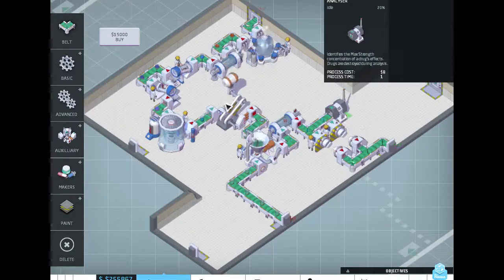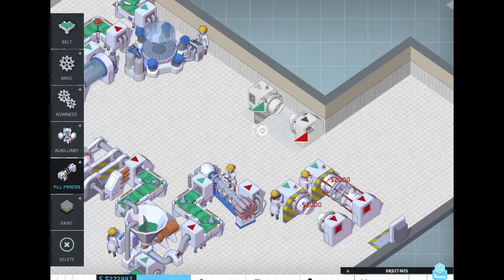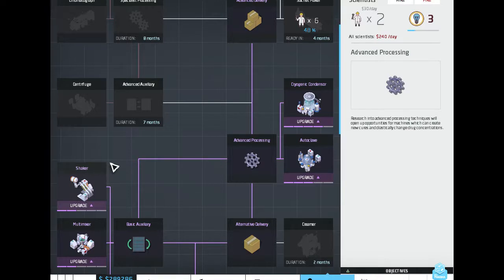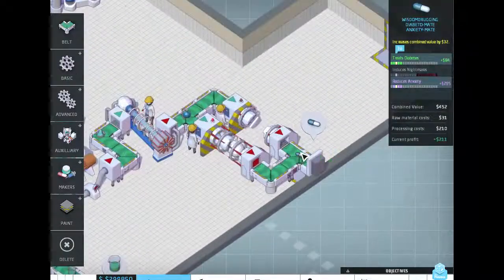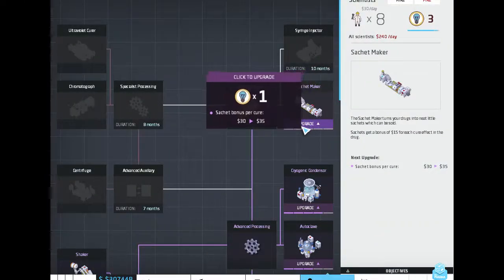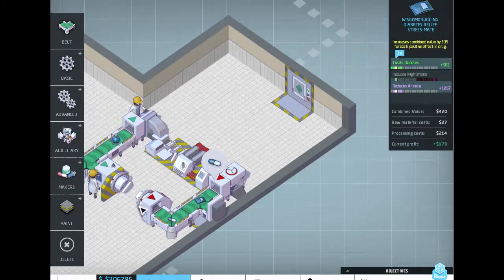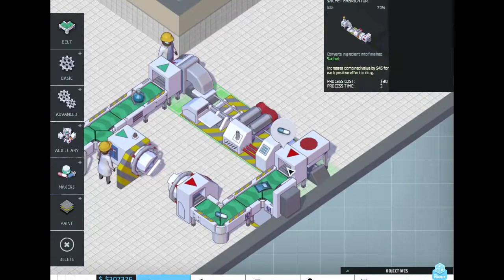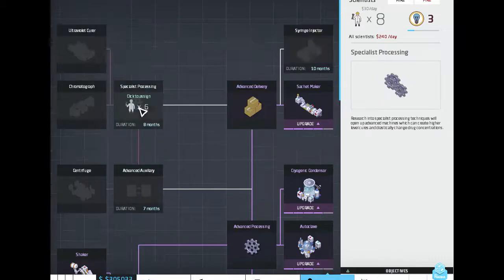Big Pharma Supplemental: Mixing and Matching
In this follow up video, I did some advanced play of Big Pharma with the mixer and shaker. Combining compounds to make a multi cure drug.